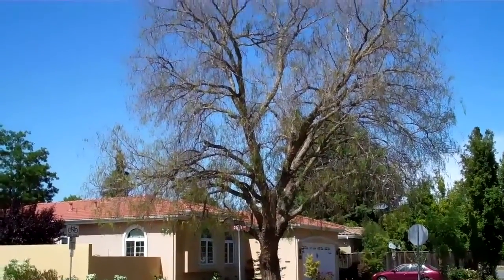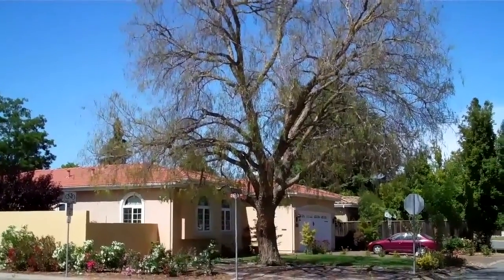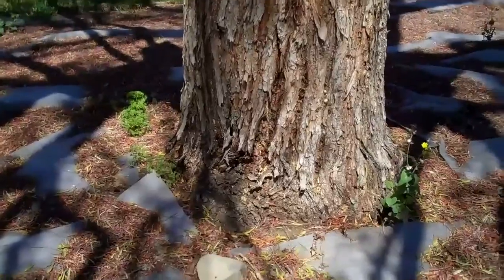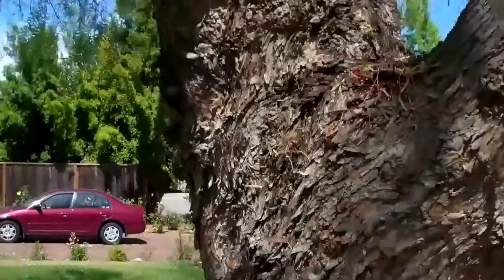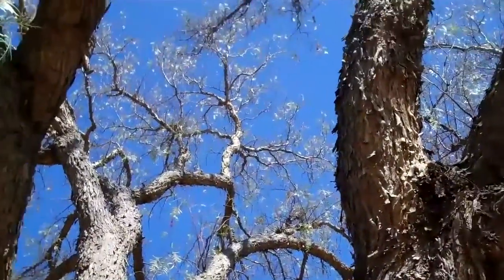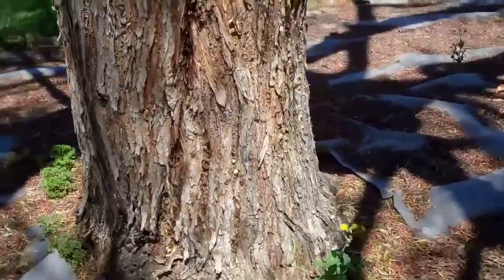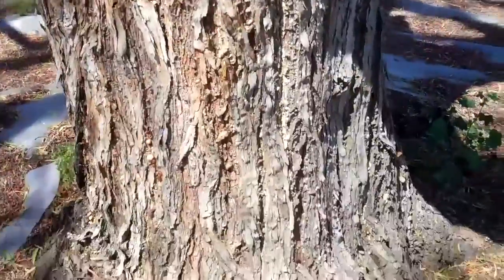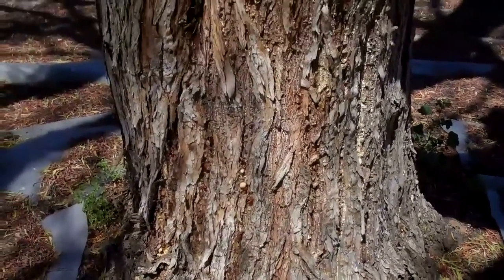(76) California Pepper problem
What is wrong with this tree? The California Pepper tree is an amazing   tree with some difficult problems to deal with.